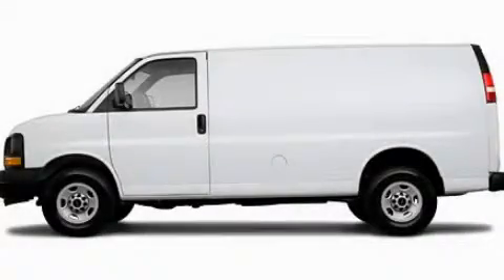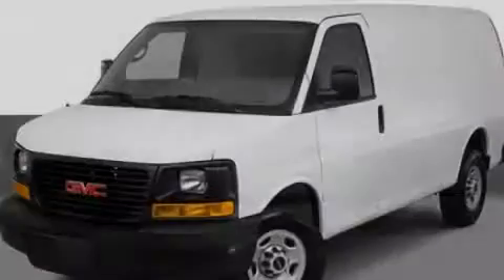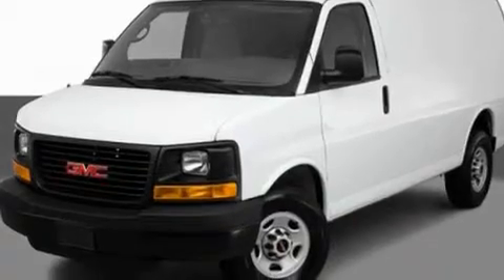2011 GMC Savana Cargo Perrysburg OH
We are proud to present this 2011 GMC Savana Cargo.

 Year: 2011
 Make: GMC
 Model: Savana Cargo
 Engine: 4.8L V8
 Trans.: Automatic
 Exterior: White
 Miles: 1
 Interior: Gray